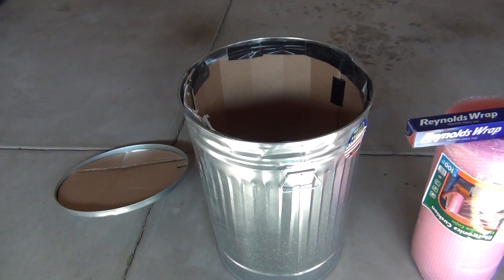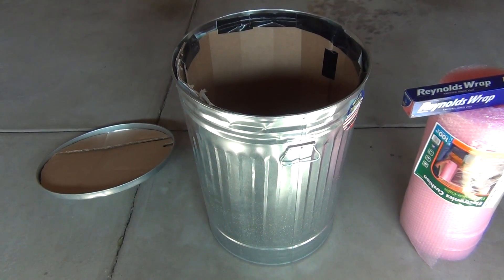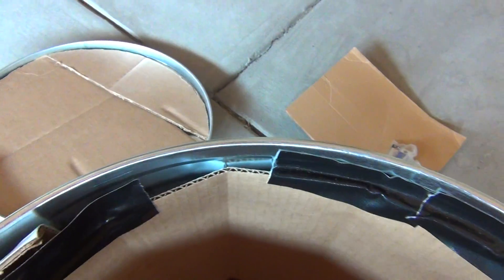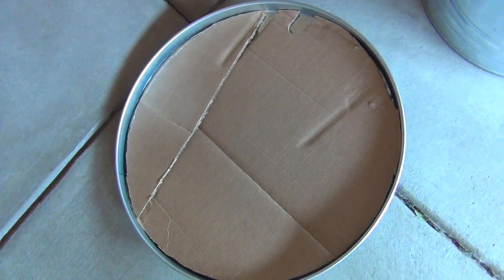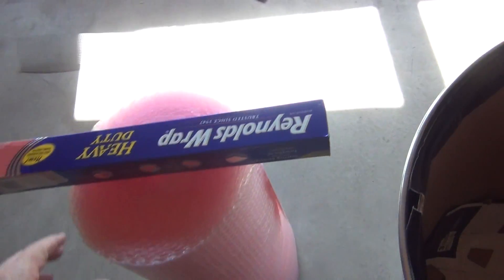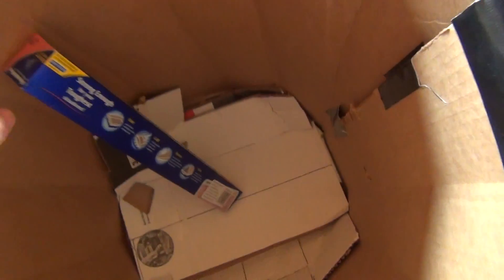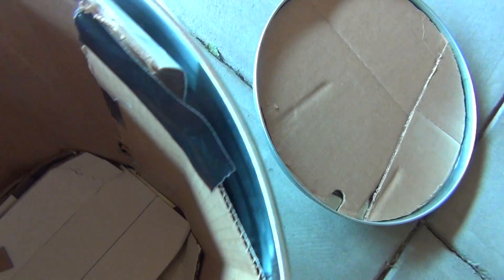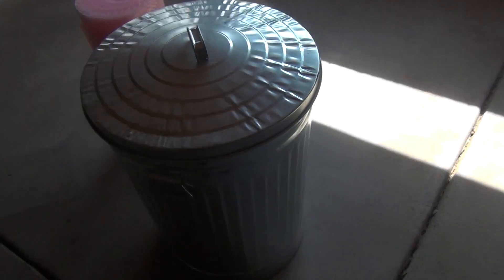How to build a Faraday Cage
An ounce of prevention might be a good idea besides you need to have one of these regardless. It is simple and cheap to build and have your electronics safe just in case of an EMP, they do come in different forms.

X class Flares are not to be taken lightly.